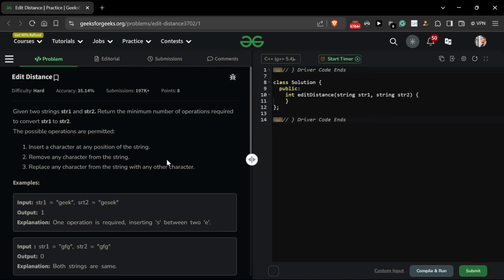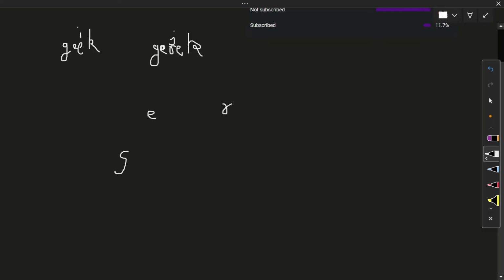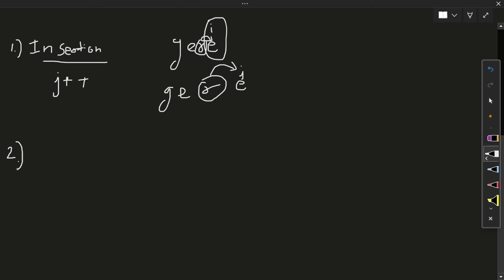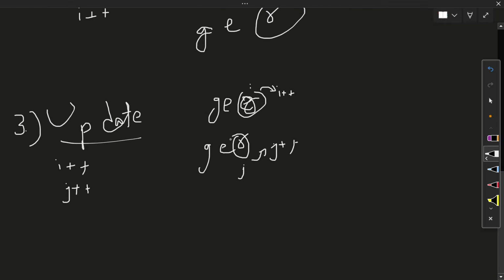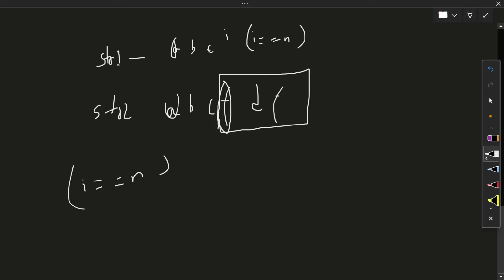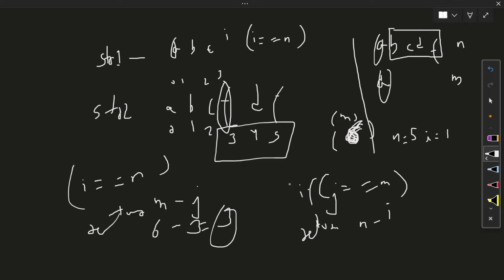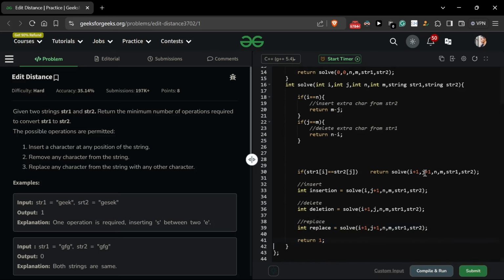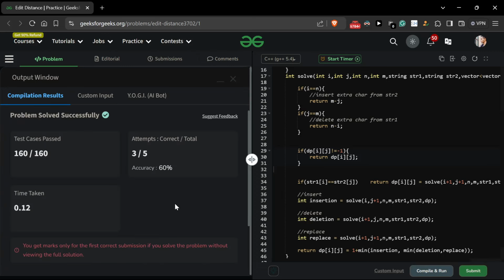POTD- 02/08/2024 | Edit Distance | Problem of the Day | GeeksforGeeks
Timestamp:
00:00 - Explanation
00:39 - Approach
08:18 - Code